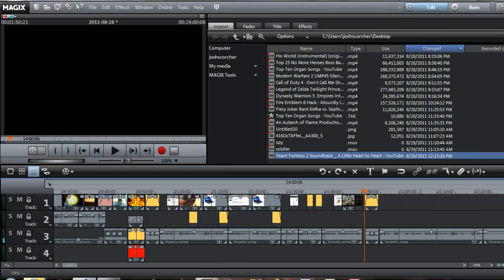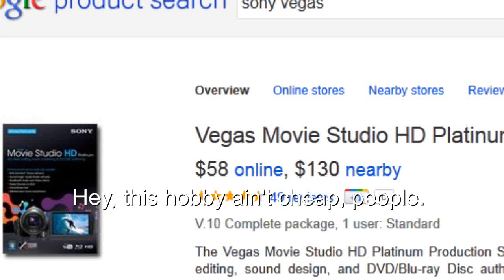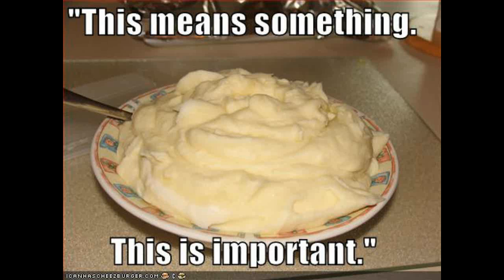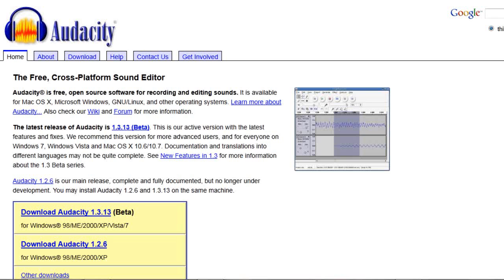How To Make a Countdown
Technically this is a fiery joker rant, but the title looks neater this way.

If you guys finish a countdown using these tips, post a video response to it please!